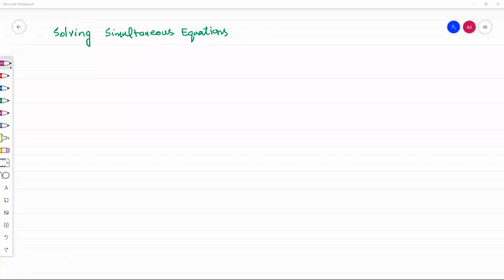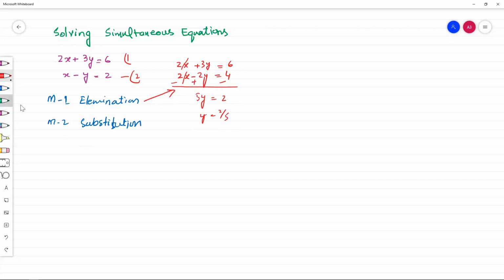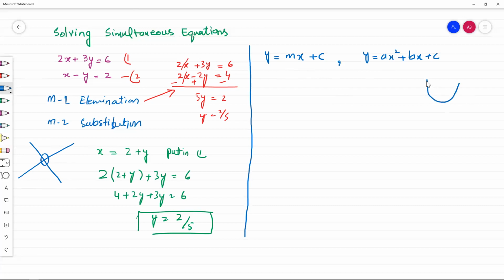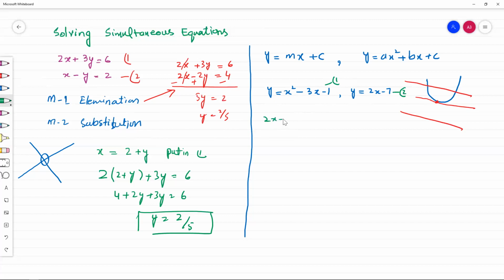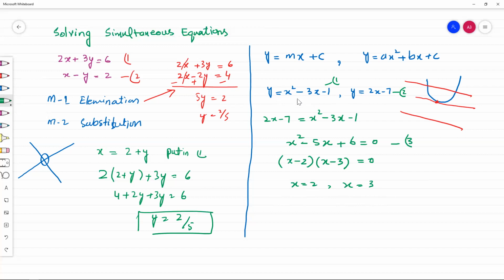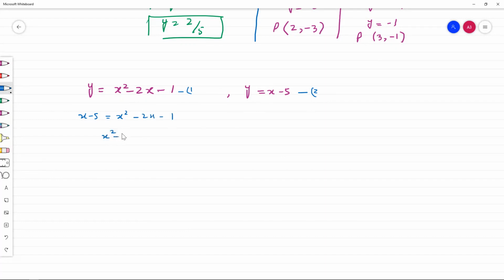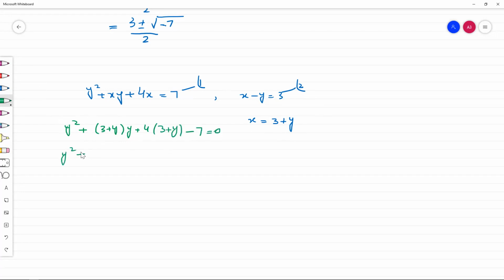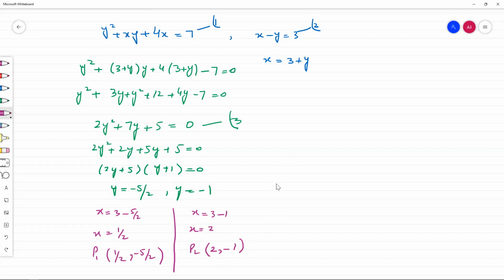Solving Quadratic and Linear Equations Simultaneously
Here I will explain that how to solve quadratic and Linear Equations Simultaneously.